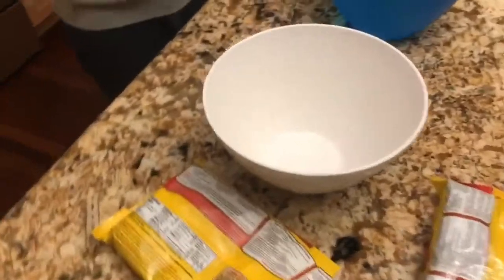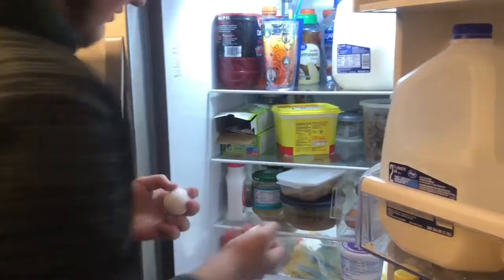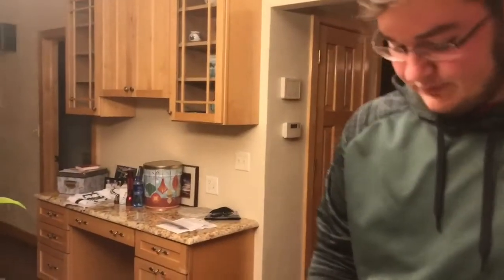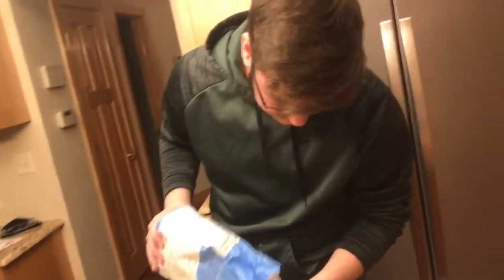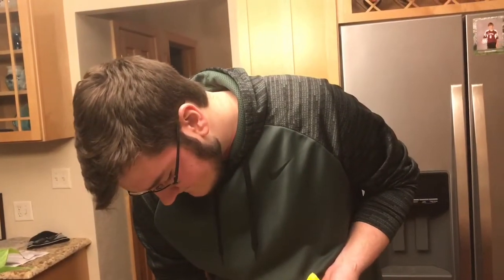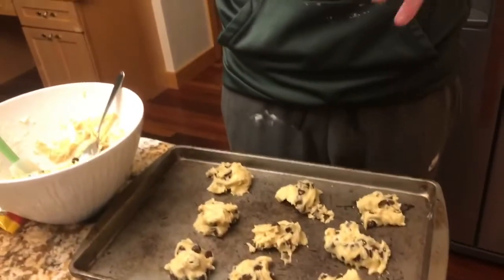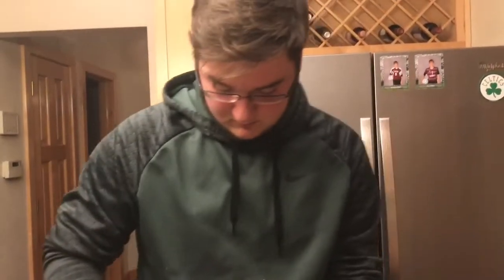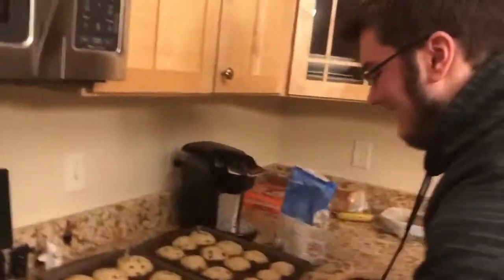How to make chocolate chip cookies featuring mrs. Mom